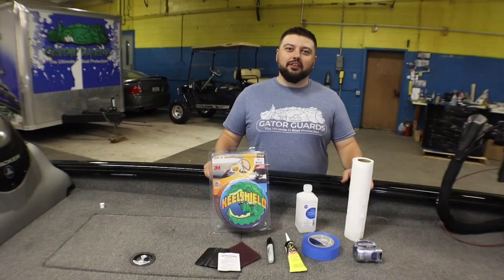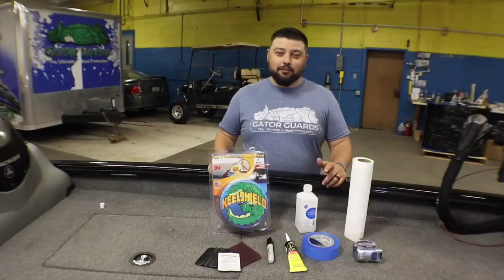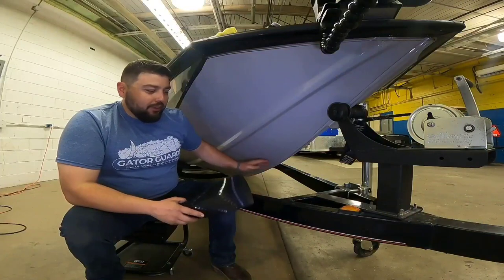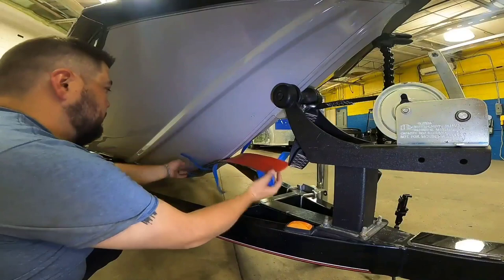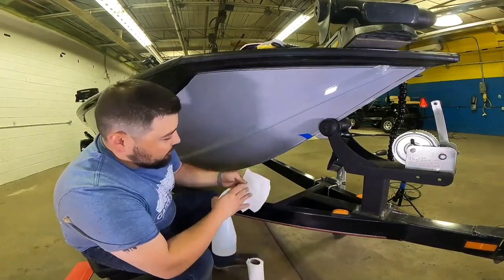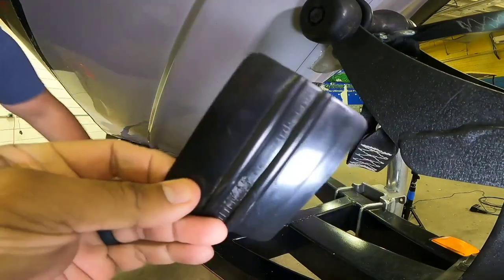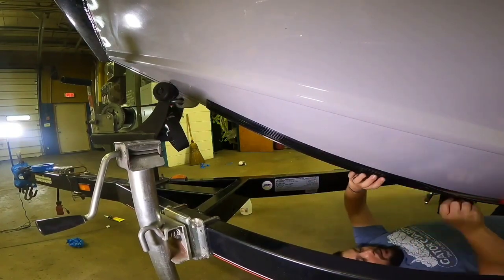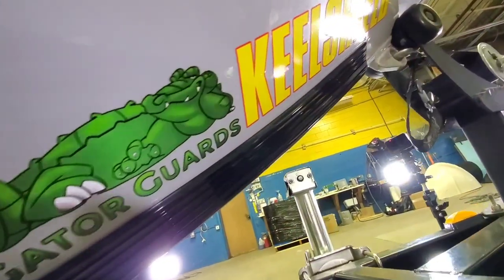Keel Shield/Keel guard Install | Gator Guards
This is a full step-by-step installation video of the gator guards keel shield.